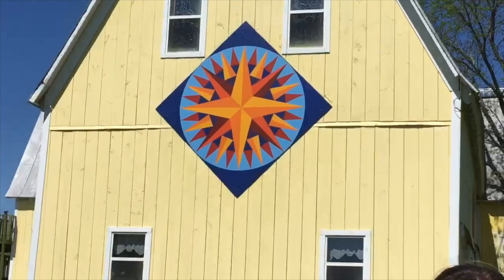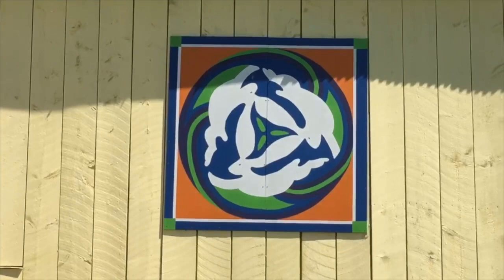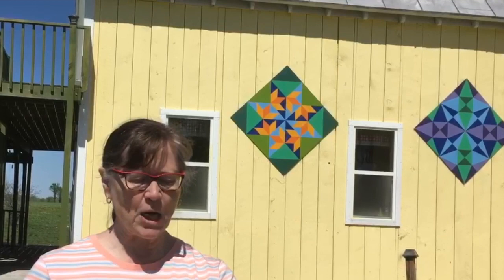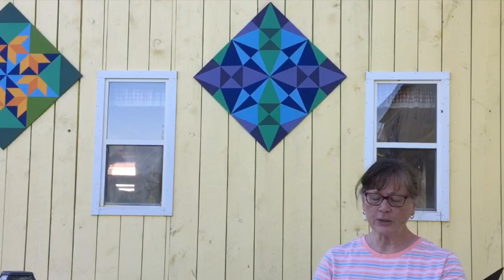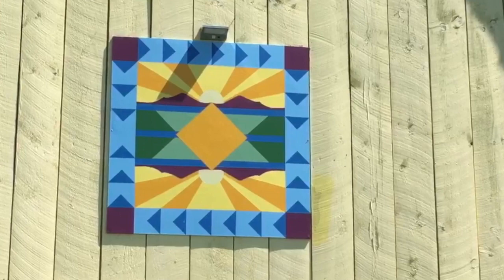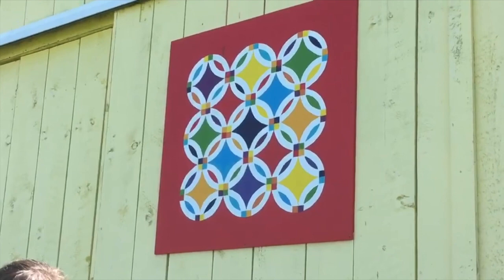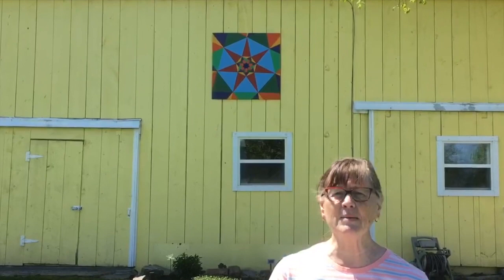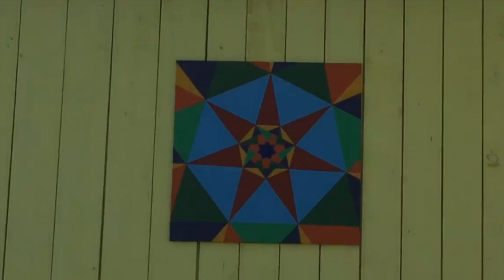Iva Smith Gallery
Barn quilts at the Iva Smith Memorial Gallery of Fine Art in Hammond, NY